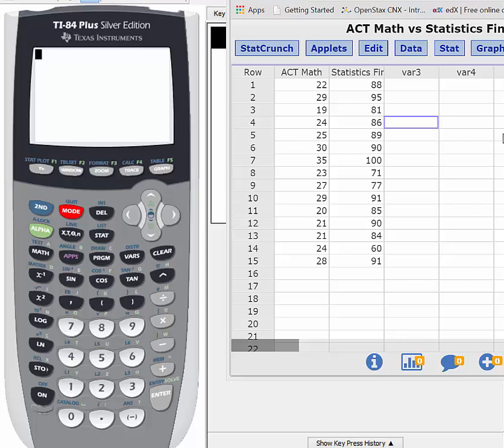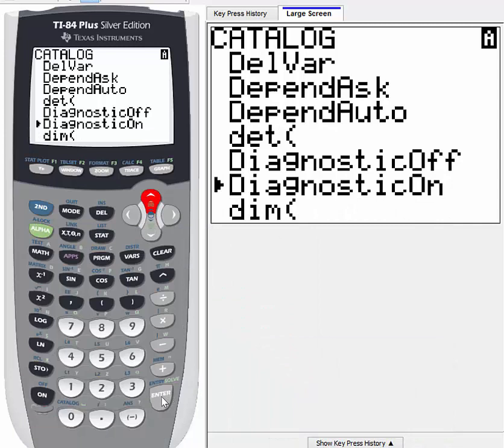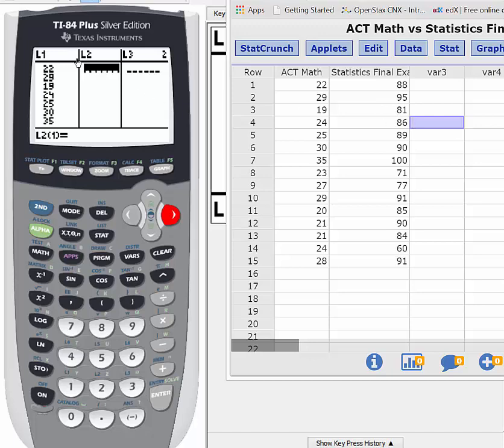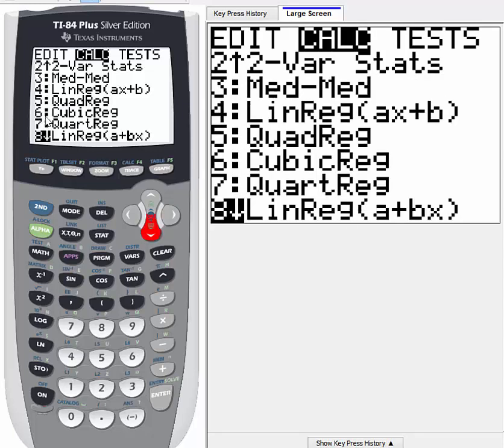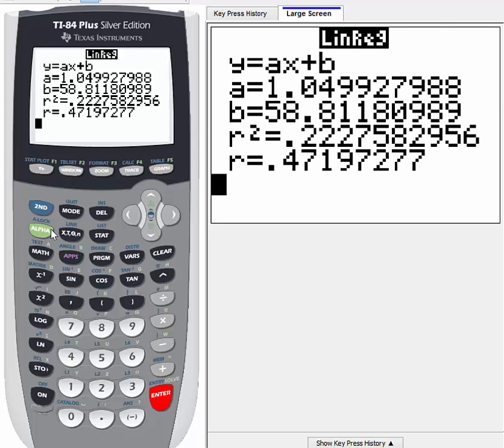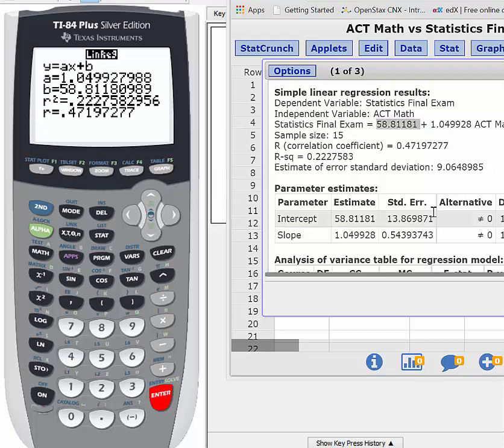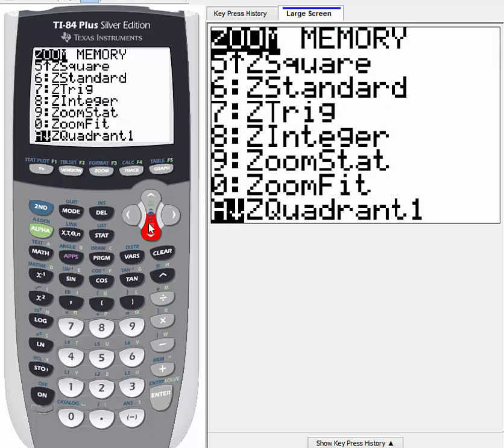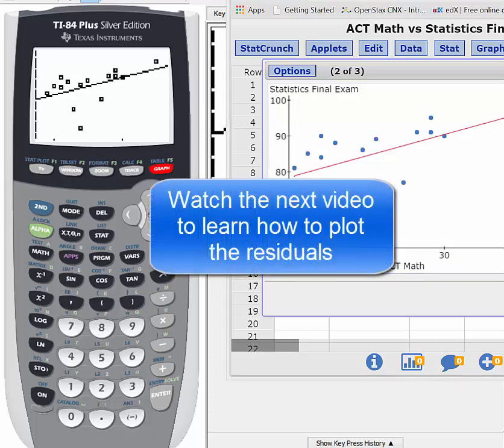TI 84 Regression